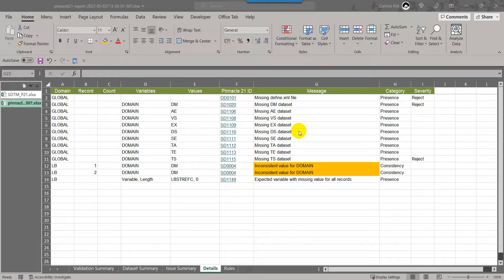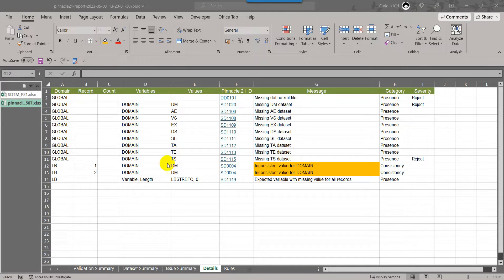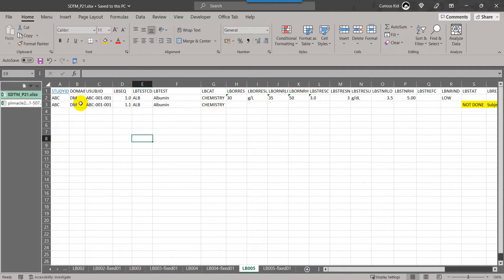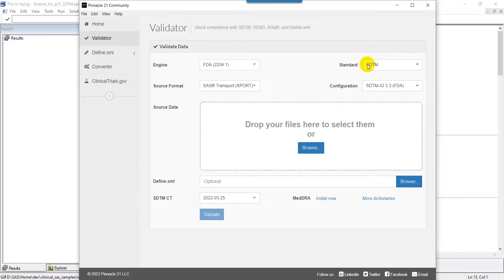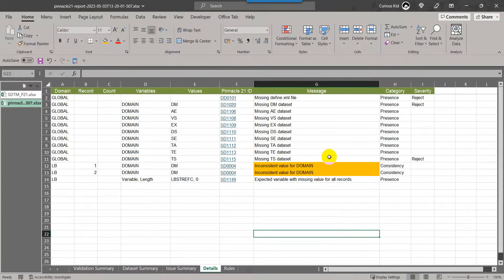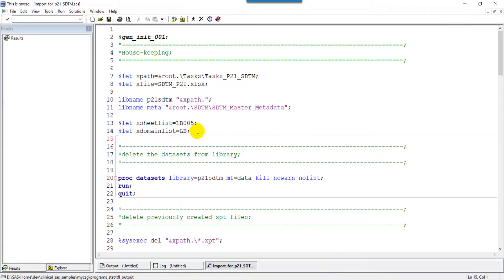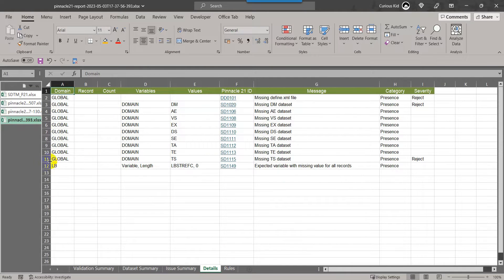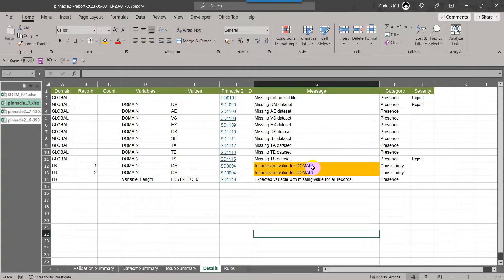P21 Issues - SDTM - Inconsistent value for DOMAIN - SDTM.LB - Pinnacle 21 issues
Issues covered:
Inconsistent value for DOMAIN